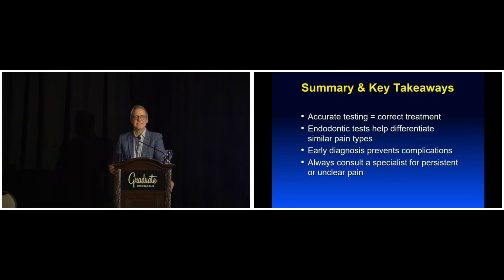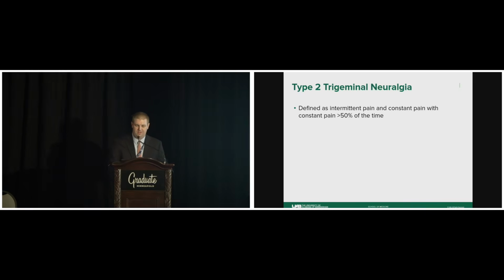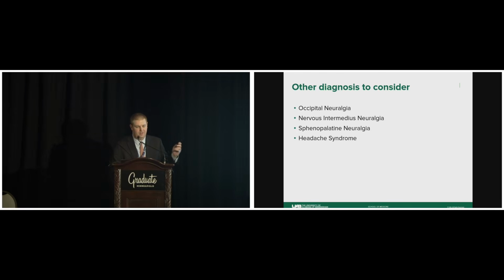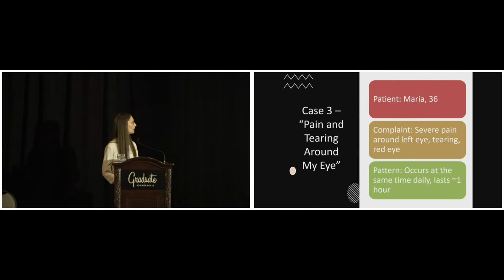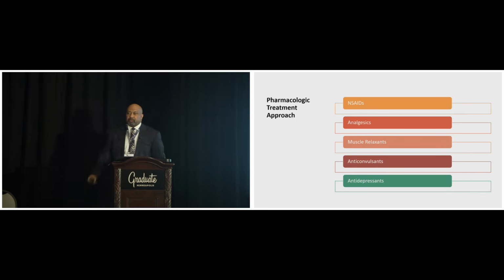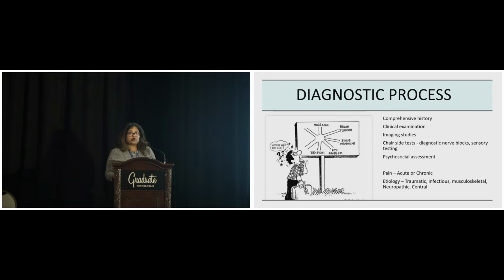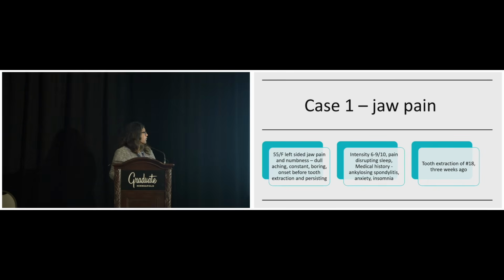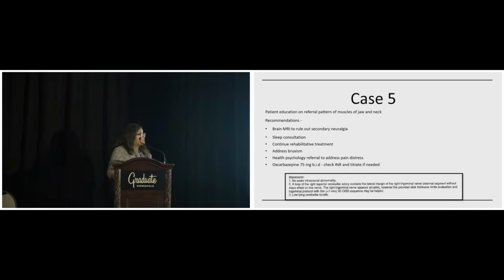Differential Diagnosis and Treatment Perspectives From Multiple Specialties | The FPA Video Series